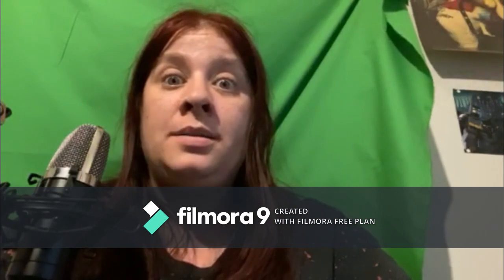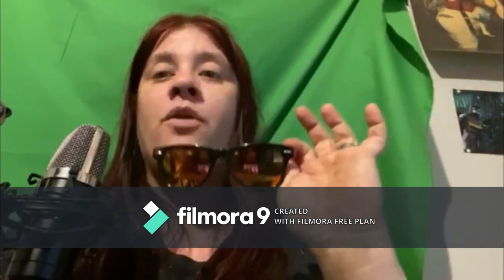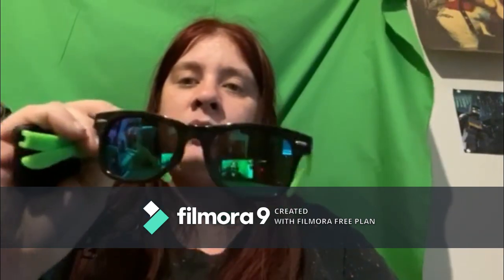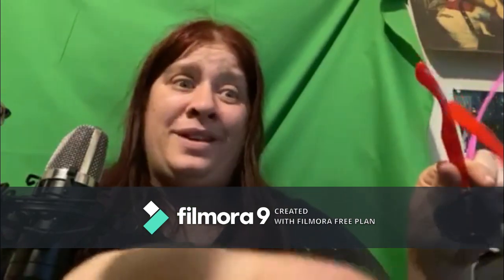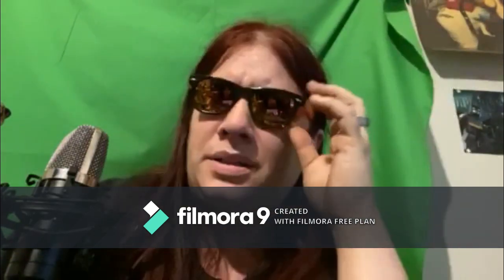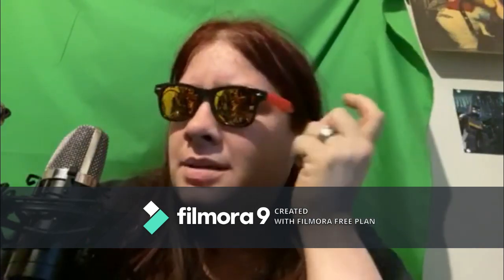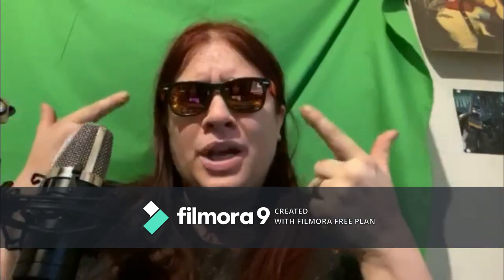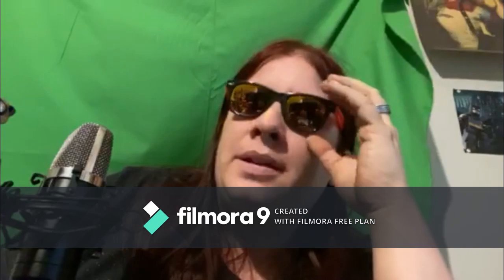TRYING OUT PRODUCTS FROM AMAZON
Gotten some products from a company named GINMIC they sell many things at there shop on amazon check them out. Hope you enjoy the video